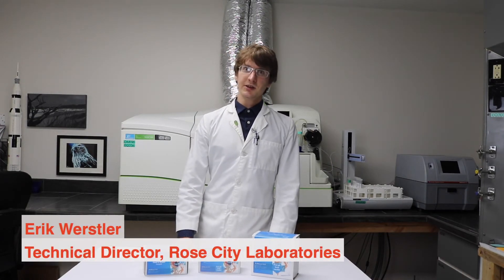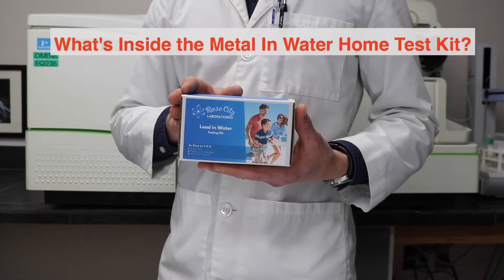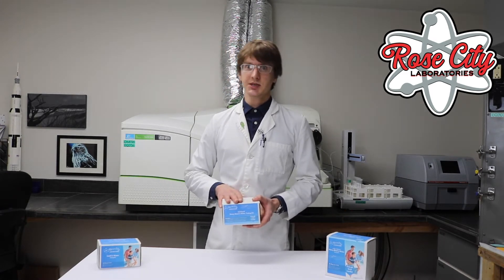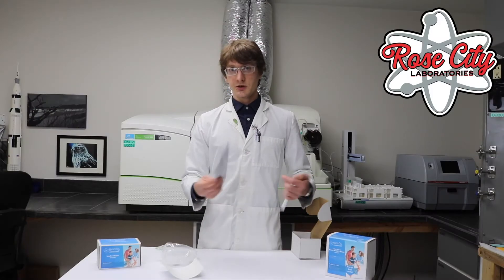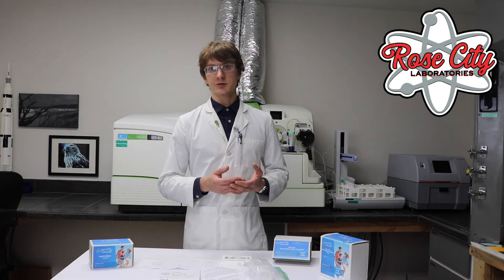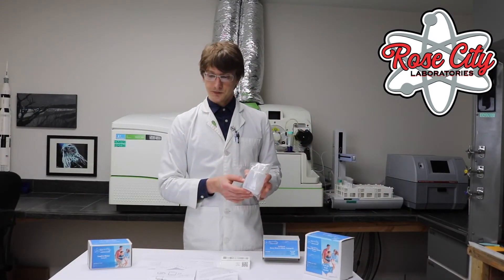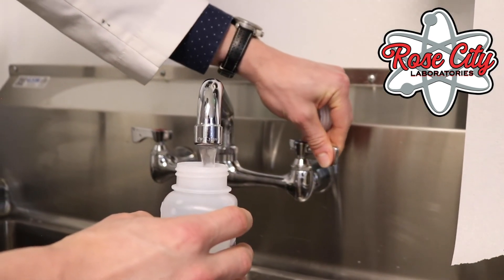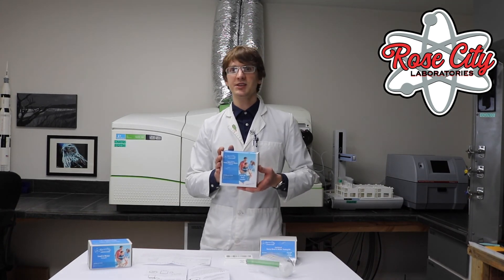Water test for Toxic Metals and Lead in Water Test. Easy, No hidden fees, Free return shipping.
Easy instructions Erik, walks you through the contents of our DIY Home Testing Kits for lead or heavy metals in water, and explains basic sampling procedures. We explain Flush draw VS. First draw.